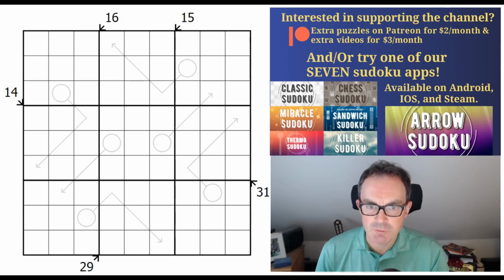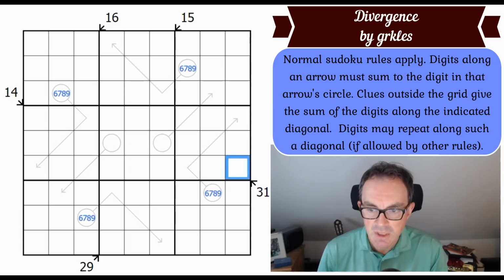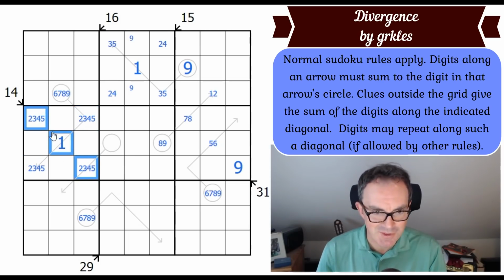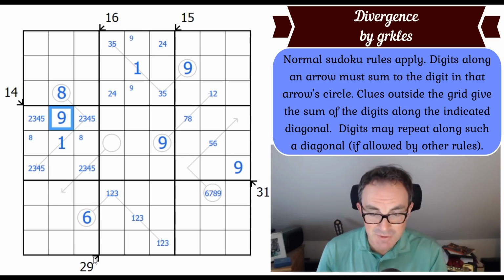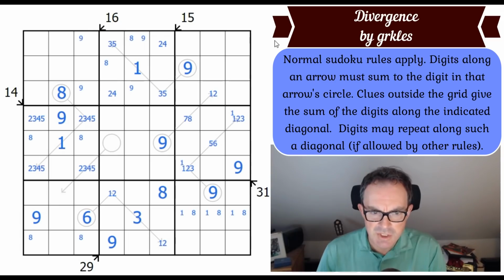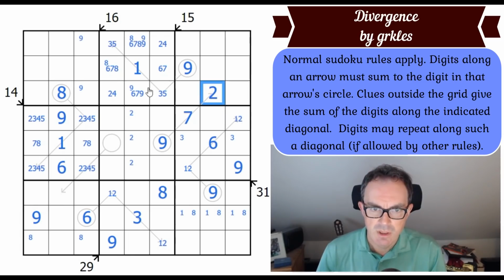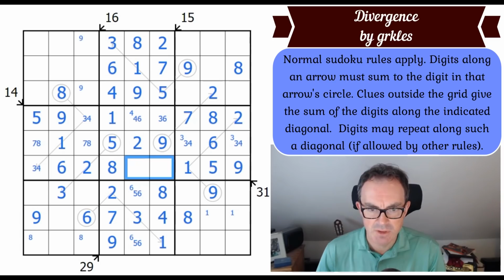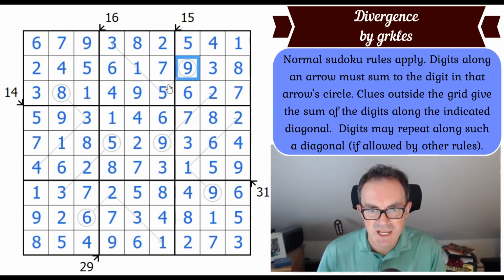A Sudoku From The Stars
A huge thank you to everyone who is supporting us.  As a result we have released the Sudoku Murder Mystery Hunt FREE.  Just follow the link below and get cracking the crime!!!

Rules:
Normal sudoku rules apply. Digits along an arrow must sum to the digit in that arrow's circle. Clues outside the grid give the sum of the digits along the indicated diagonal.  Digits may repeat along such a diagonal (if allowed by other rules).

Jovi_al's 20-puzzle Sudoku Extravaganza is OUT.  We also are offering an incredible prize created by Anita Berge - many many thanks Anita - which is a pillow throw featuring the first puzzle in Jovi_al's set.  To have a chance of the prize, send the message you get when you've completed puzzle 20 to us at by July 20.

You can now input your own classic sudoku puzzles into our software using our new App!  The app also comes with 12 handmade puzzles from us and it should be released any moment at these links:

▶Logo Design◀
Melvyn Mainini